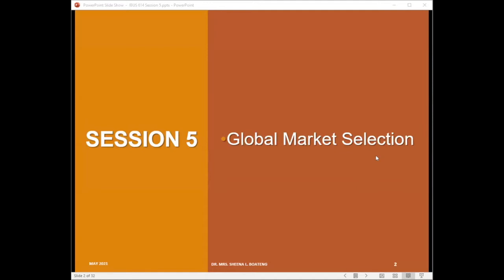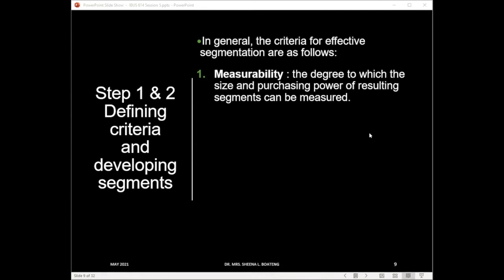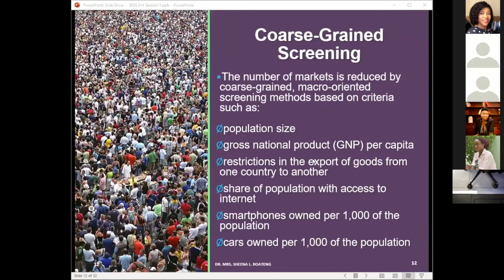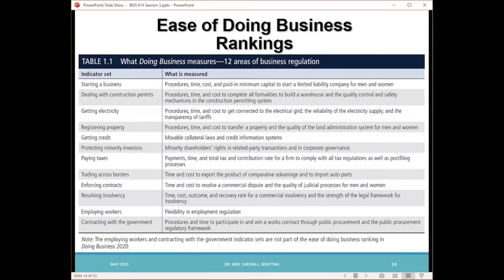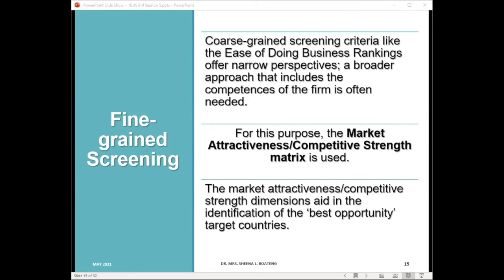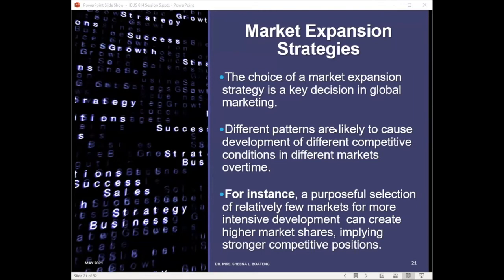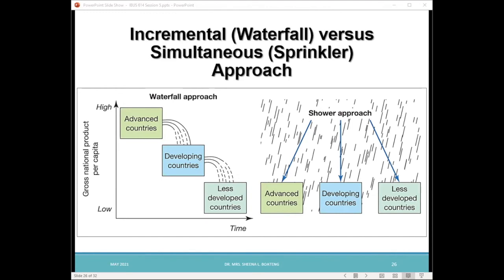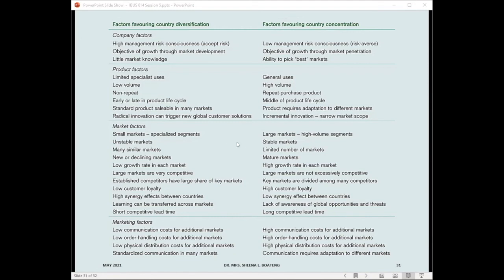SLB 2021 Global Marketing Session 5: Global Market Selection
This session presents a lecture on Global Entry Modes and Strategies. The session is convened by Dr. Sheena Lovia Boateng, University of Ghana Business School.